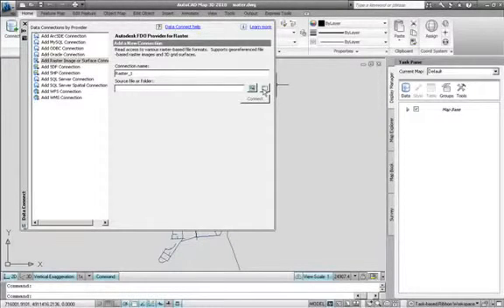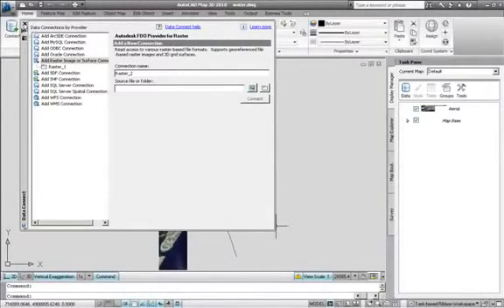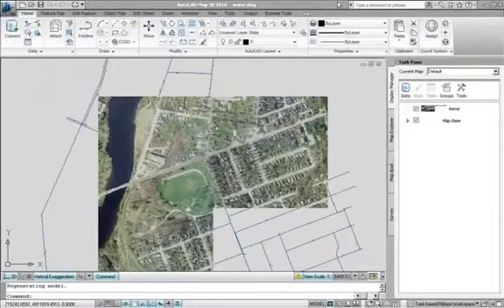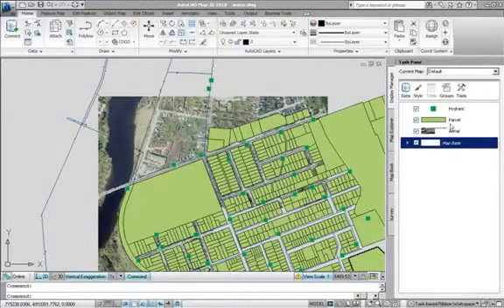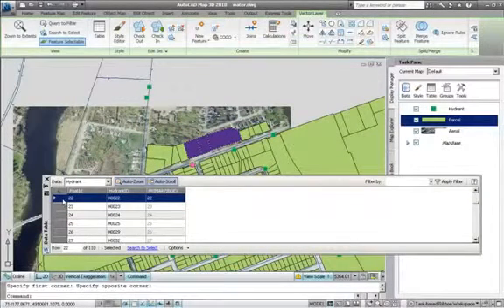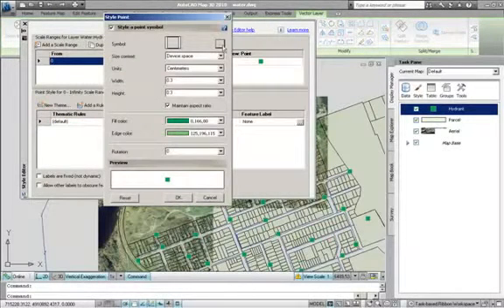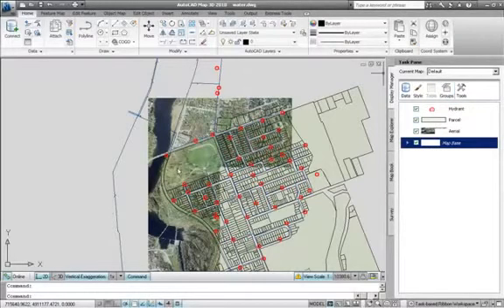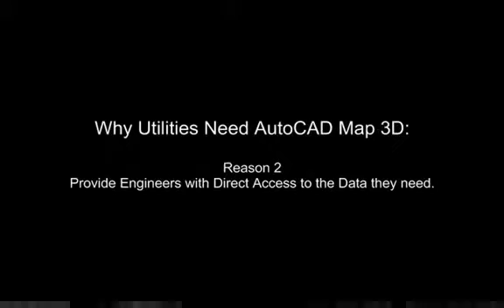MAP 3D Dados topográficos diretamente da fonte